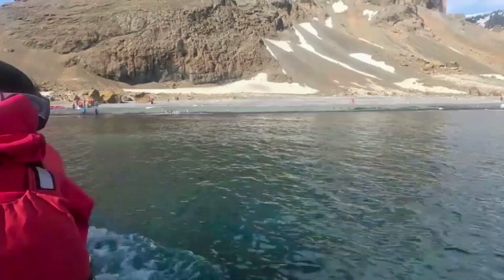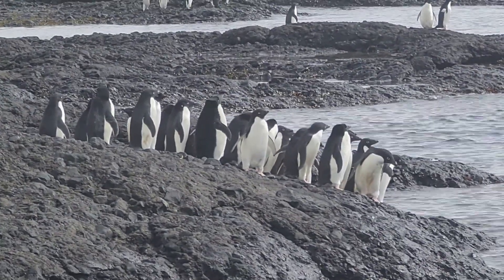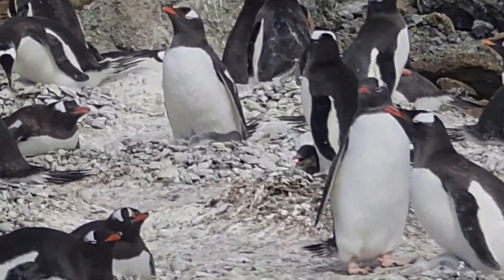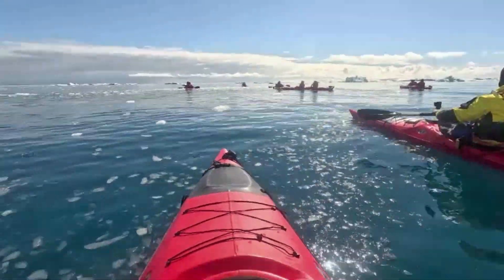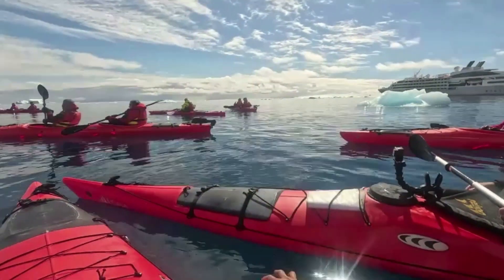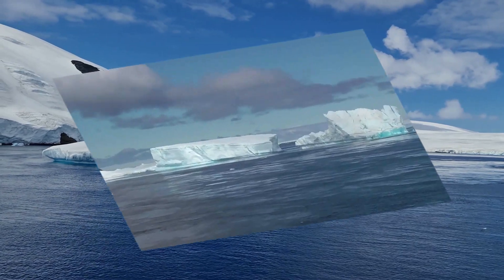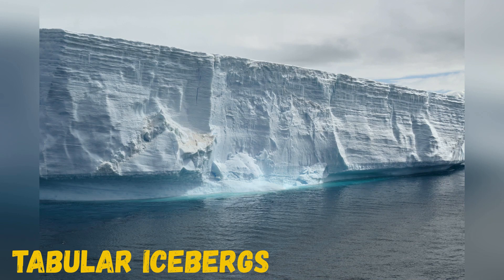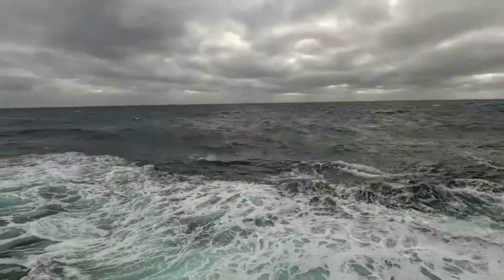Antarctic Expedition Part 5 - Brown Bluff and Antarctic Sound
Cruising in Antarctica is an out of the World experience.  We embarked on an exclusive 11-day voyage in the cruise liner called Le Lyrial by Ponant, discovering truly unbelievable wildlife and the world’s most remarkable scenery.

Penguins, seals, whales, and seabirds in abundance are the true rulers of this White Continent.

In this video I present to you ice capped sub glacial volcano of Brown Bluff and the penguins breeding, protecting their eggs and chicks, our Kayaking expedition in the Antarctic waters and the gigantic icebergs of Antarctic Sound.

Links of the other videos in this series has been provided below.

5. Antarctic Expedition Part 5 - Brown Bluff and Antarctic Sound
(Current Episode)

Please watch the other episodes as well.

Please share your views / feedback / suggestions in the comments section.  If you have any questions I will be happy to answer them.

I thank Ponant for organizing this memorable tour.  Special thanks to our expedition team who were very kind, knowledgeable and informative.  Last but not the least, I thank my husband, children, parents and my dear friends who have always supported me and provided guidance to me while creating this vlog.

With Love
Srividhya Samavedhi